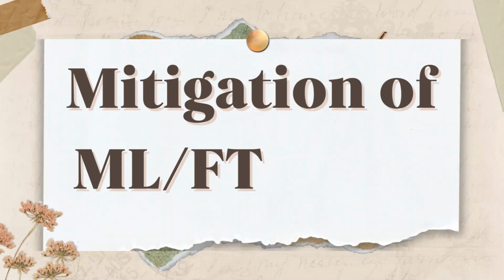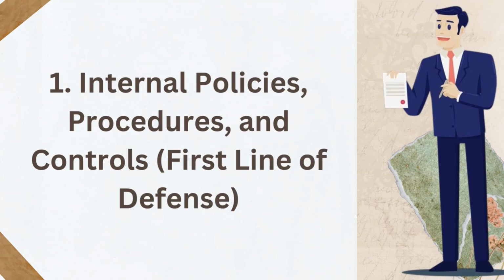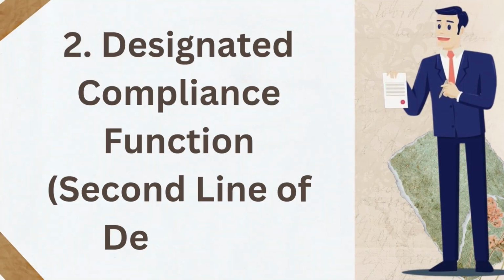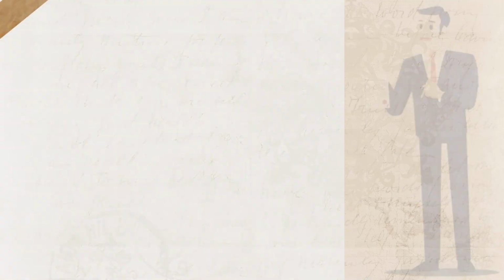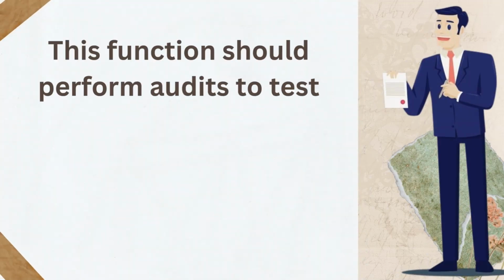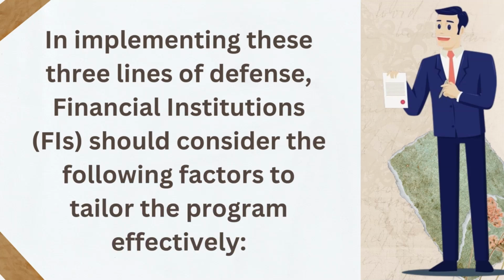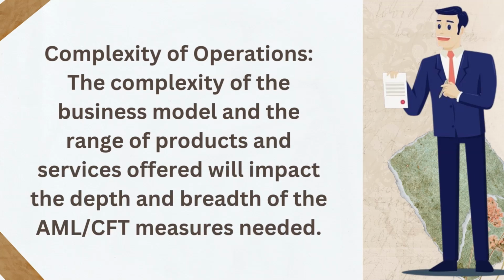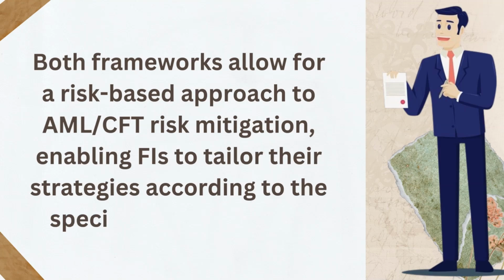Mitigating ML/FT risks is essential for financial integrity. MLFT Compliance| Compliance Guru